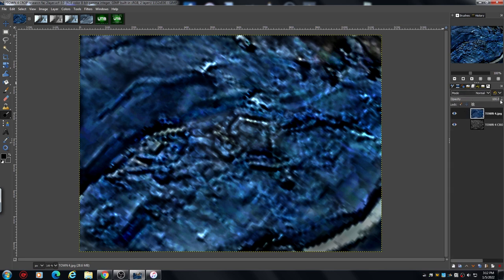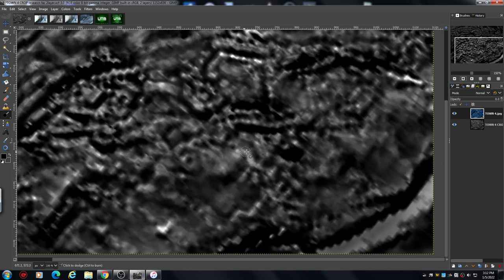ANTARCTICA-HIDDEN ALIEN FACILITY??-Researched using GIMP software.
This tutorial based channel looks into our secret solar system and expose's the hidden truths behind our taught knowledge!
Here we look at another area from the previous Antarctica video using GIMP software. If your interested in starting this type of research yourself then follow the channel!! Any questions please ask.

CREDITS: GOOGLE EARTH.